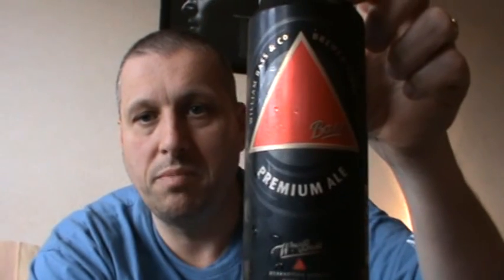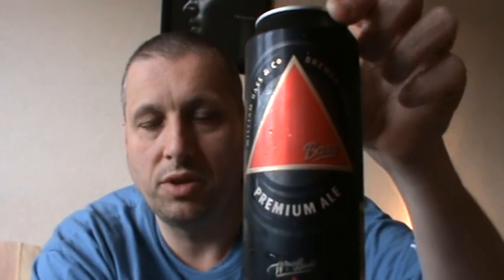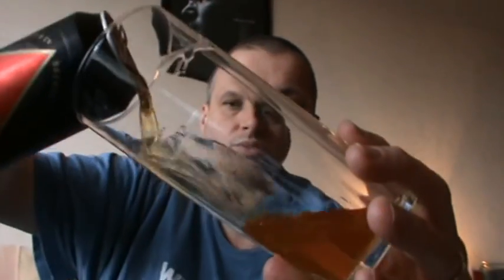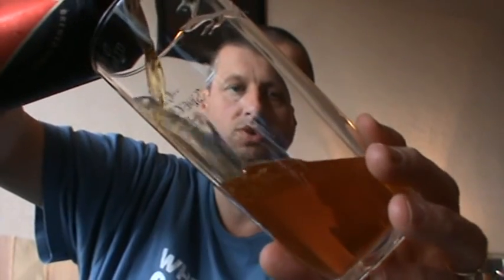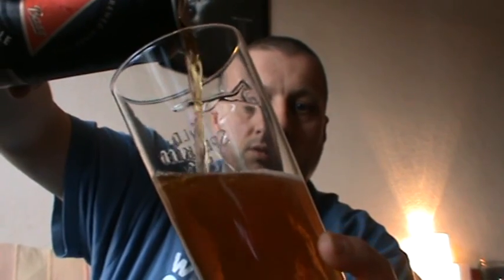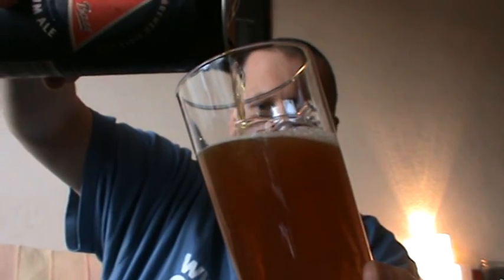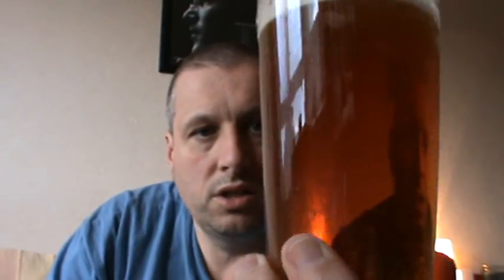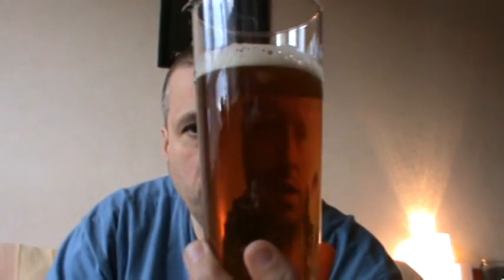#111 Bass Finest Ale 4.4% ENGLAND.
This beer -- formerly known as "Bass Finest" -- pours a ruby colour with a white, thinnish head. The nose is quite subdued, with nettle and light malt notes and a nutty character. On the palate it is quite fresh and fruity, with moderate bitterness and a touch of malty sweetness.